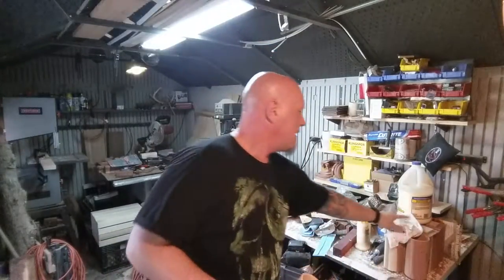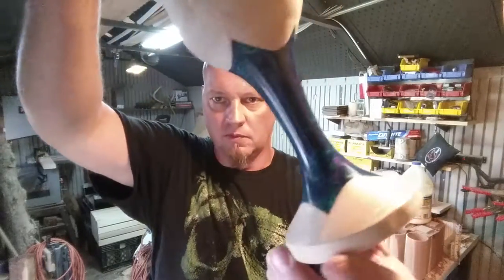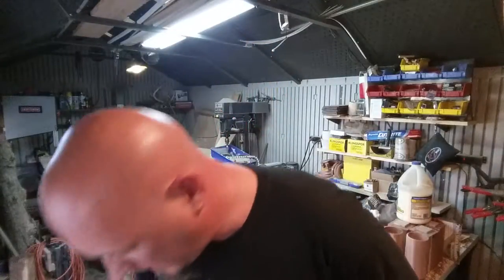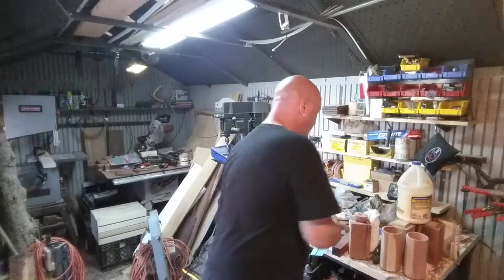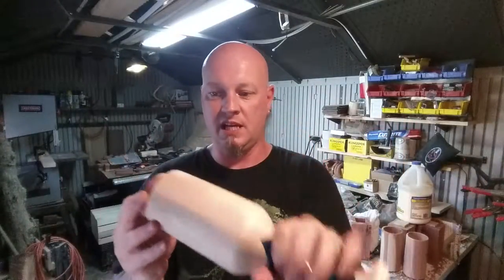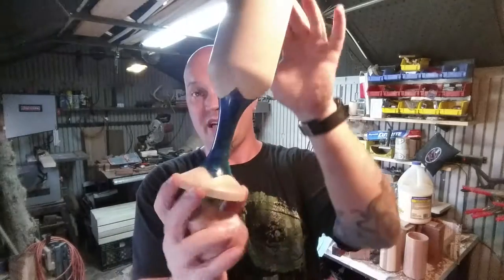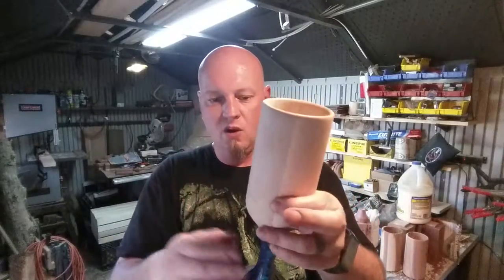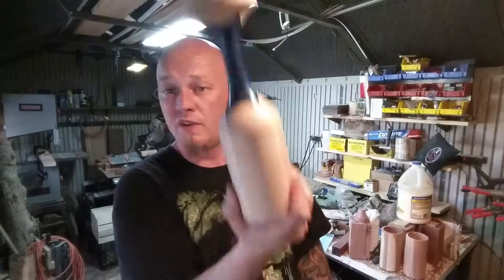Acrylic stem goblet, what I learned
First time working with acrylic on the lathe, this is a video explaining what I learned in the process.